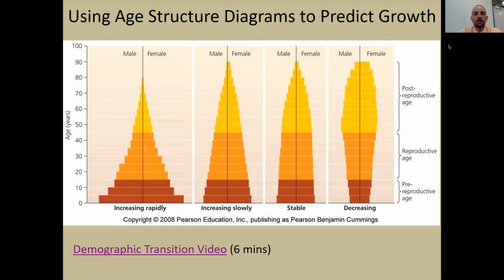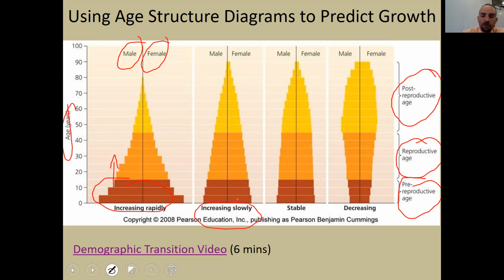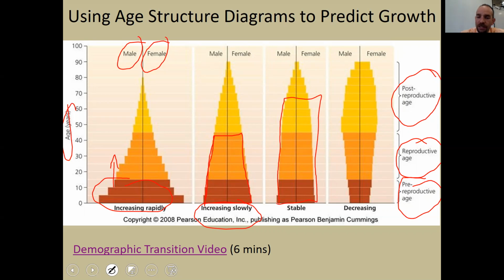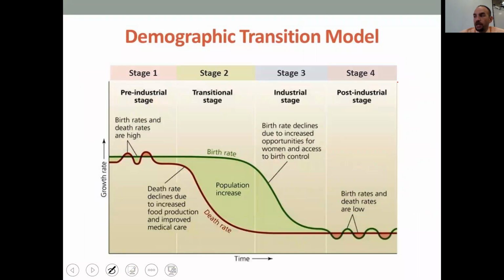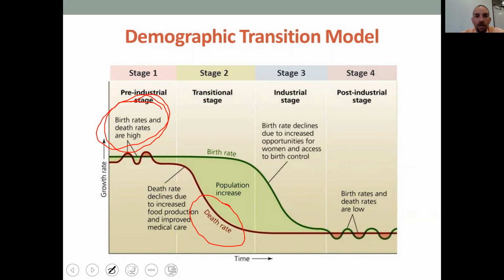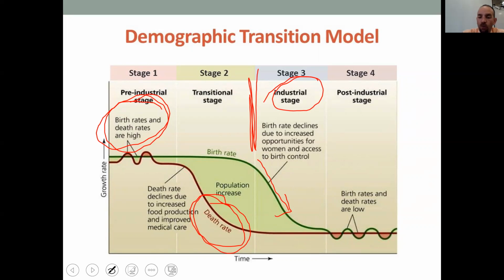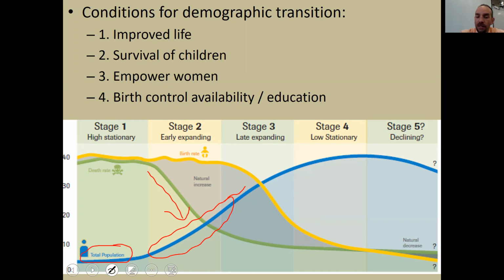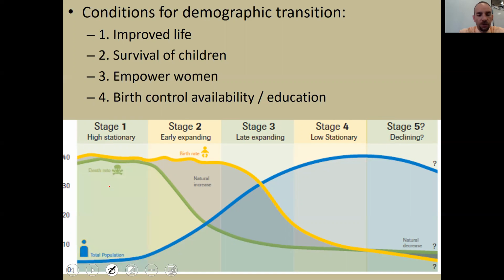Age Histogram & Dem Transition